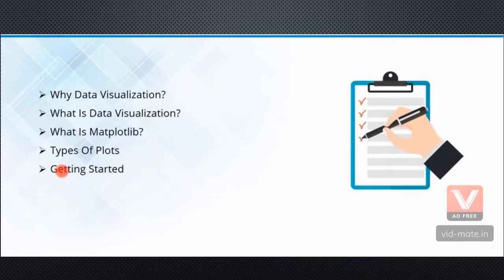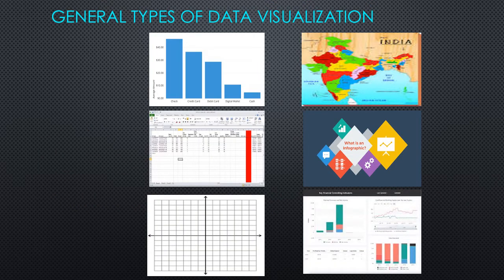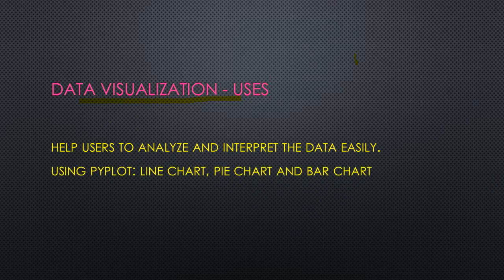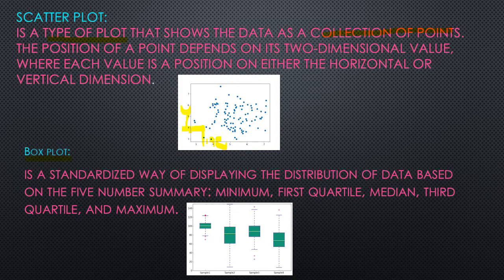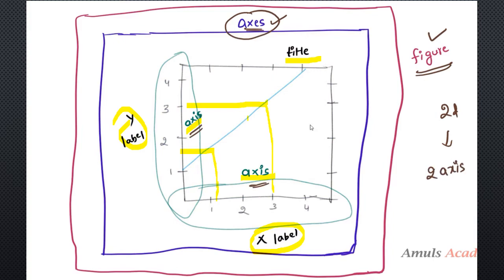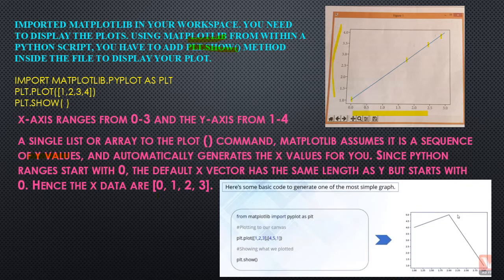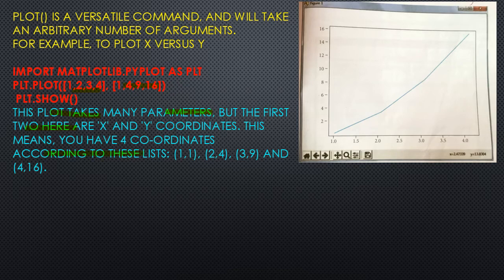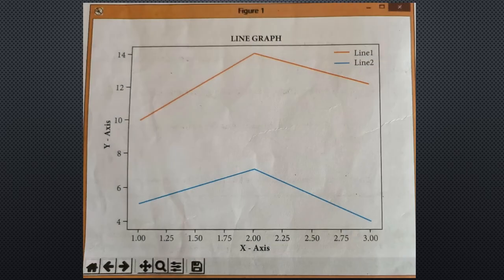XII CS ch 16 part 1